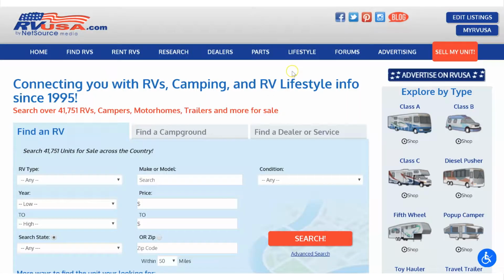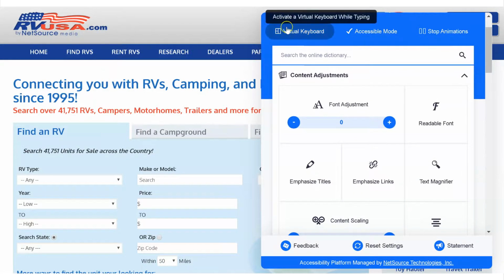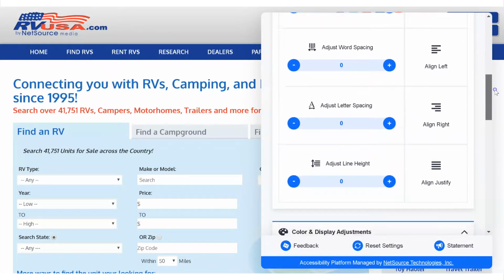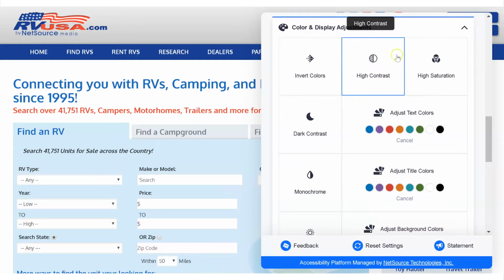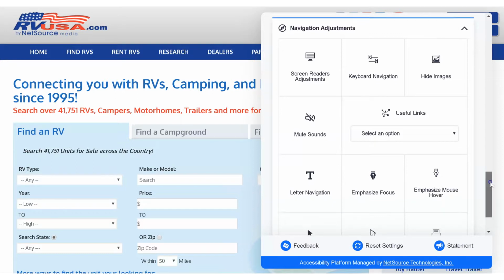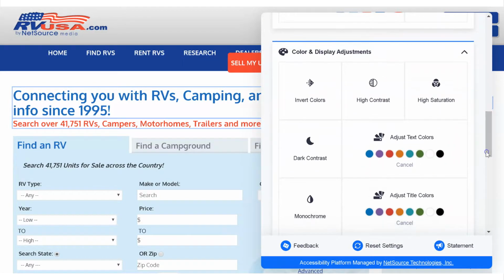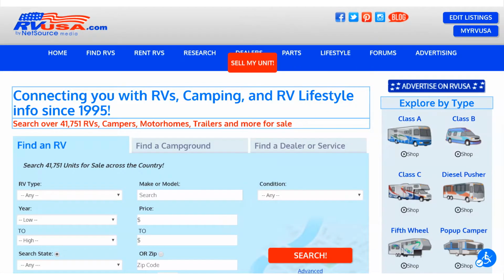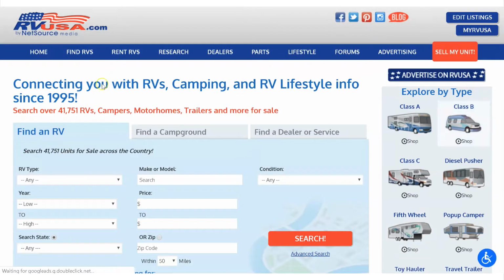Easy ADA Compliance for Your Website - More Customers, Less Lawsuits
ADA compliance is important to your business website as it allows your site to be accessible to all users.  This means more customers for you and less lawsuits.  Yes, that's right, lawsuits against websites that are not ADA compliant are becoming more common.  This video gives you the info you need on ADA compliance for the web and a new tool that NetSource provides that makes ADA compliance easy.  Yes, that's right, we make ADA compliance easy!